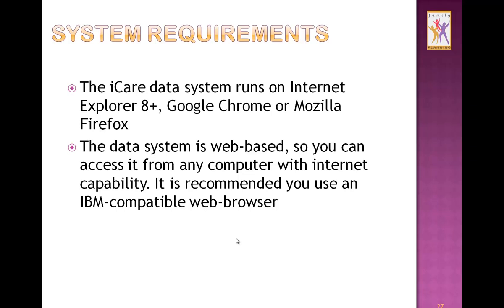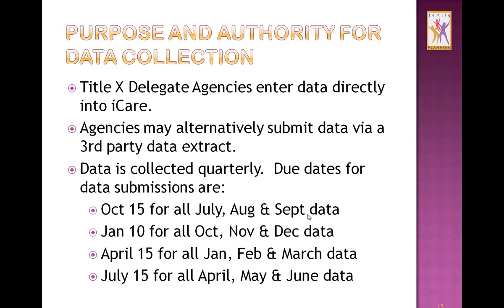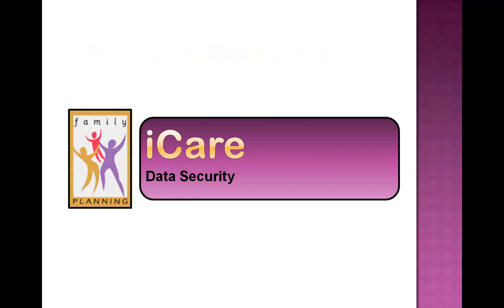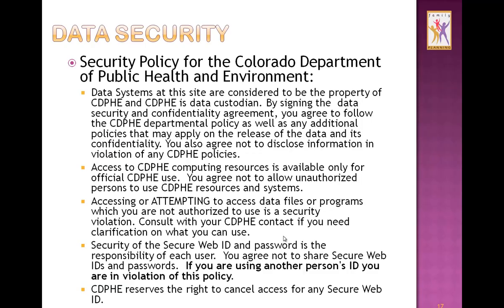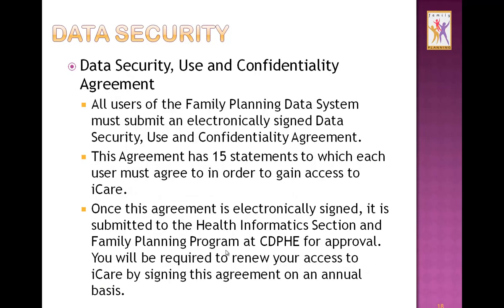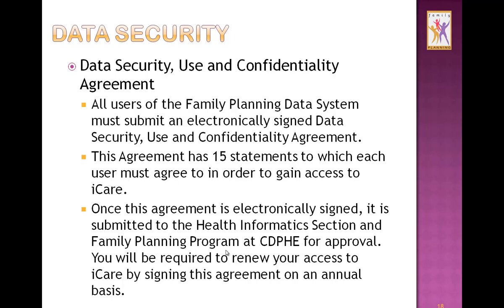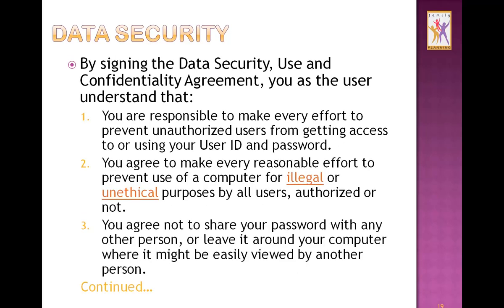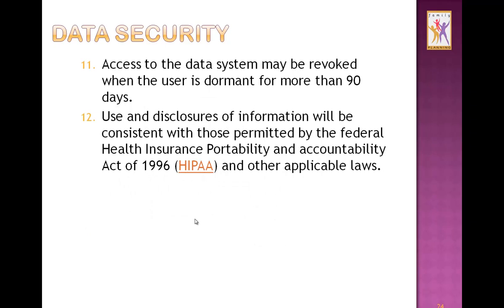iCare Intro Training Video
An introduction to the iCare Data System including system requirements, purpose and authority for data collection, and data security.  This is a required training video for all iCare users.